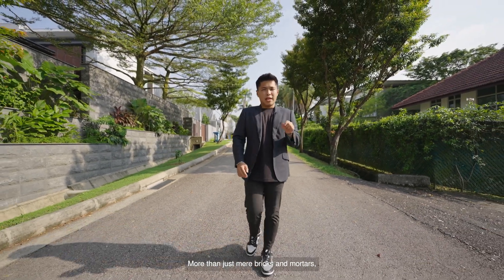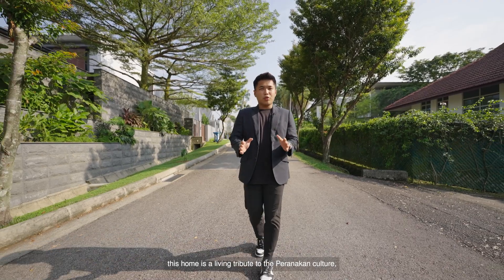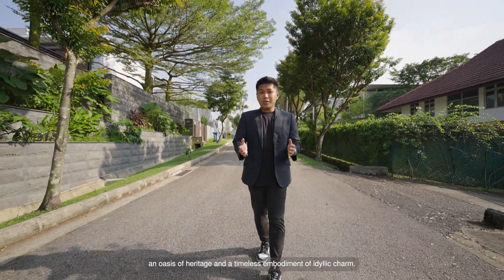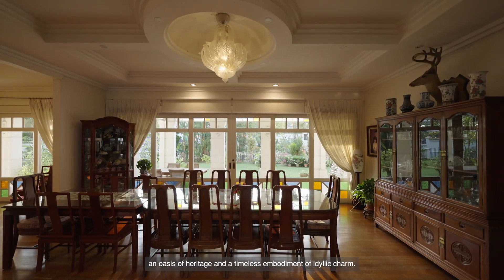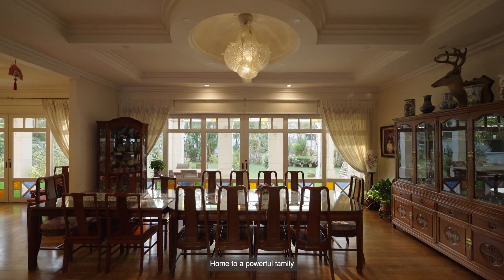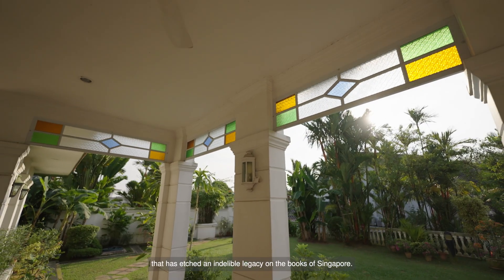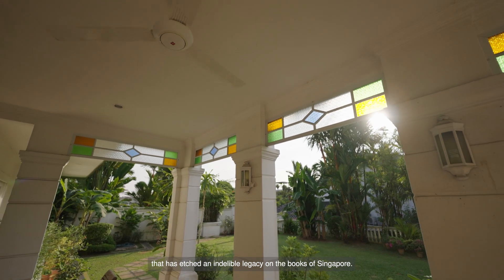GCB | Tour with us in this $26,000,000 Good Class Bungalow on a hilltop boasting unblocked views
Indulge in the grandeur of exquisite living as we unveil the hidden gems of this remarkable GCB at 8 Oriole Crescent. Immerse yourself in Peranakan charm in the heart of District 11, Hilltop Raffles Park. Experience the fusion of heritage and modern luxury where every corner tells a story of sophistication and comfort. With unblocked views of the surroundings and unparalleled privacy, this unit is the pinnacle of luxury living in Singapore. Welcome home, to a residence that captures the essence of Peranakan culture with a backdrop of serenity and exclusivity.

🏡 Facts
Size: 6 rooms | 10,000sqft
Location: District 11
Nearest MRT: Sixth Avenue (80m)